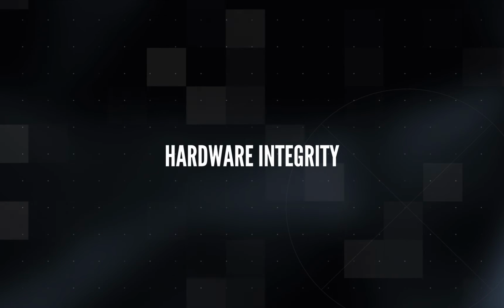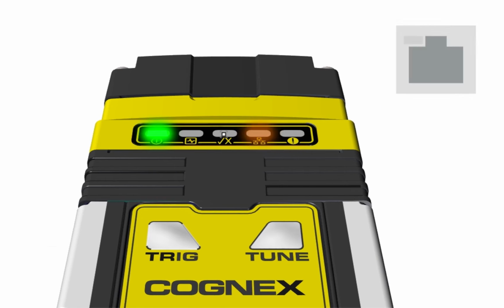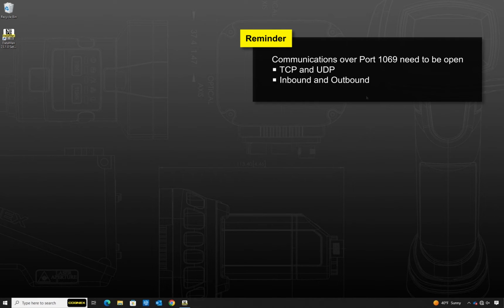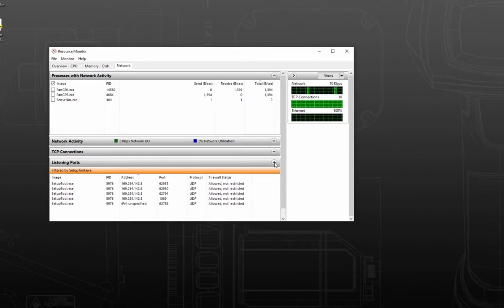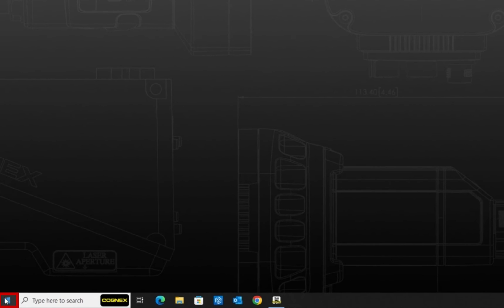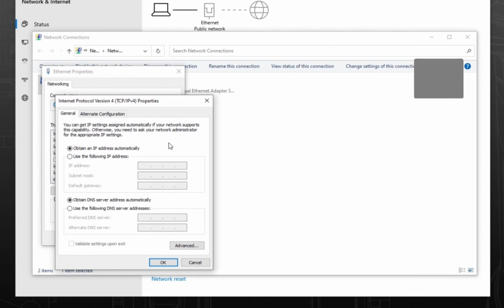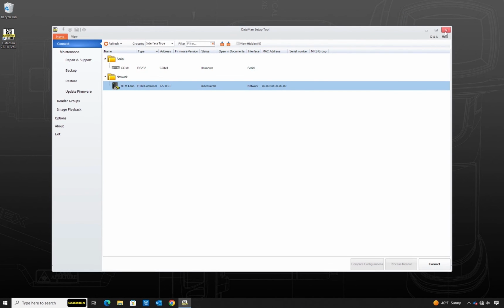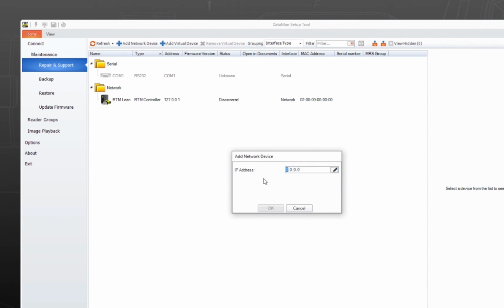DataMan Connection Troubleshooting Tips and Tricks | Cognex Support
Resolve Cognex DataMan connection challenges to get your barcode reader up and running. Whether you're encountering power or network issues, we offer solutions to these hurdles and more.
This video is segmented into three main sections:

Hardware Integrity: Learn how to check the power and network connectivity of your DataMan reader by understanding what the LEDs signify, ensuring it's correctly powered and connected.

Firewall Access: Understand the importance of Windows Firewall settings so the DataMan Setup Tool can discover and connect to available DataMan readers on the network, as well as how to check if the reader is being allowed through your computer’s firewall. If it is not allowed, or restricted, refer to our Firewall Access video to learn how to change those settings.

Network Access: Grasp the essentials of network and subnet mask compatibility between your PC and DataMan reader. Discover out-of-the-box configurations and solutions for common network challenges, such as a reader not being visible in the DataMan Setup Tool, or a misconfigured reader.